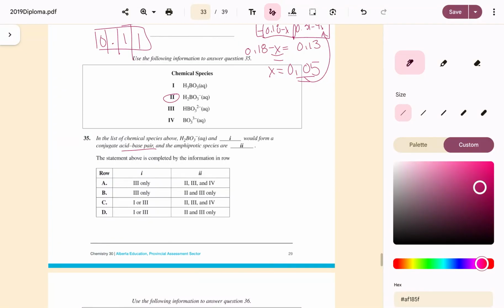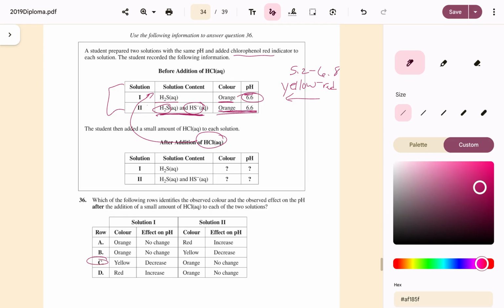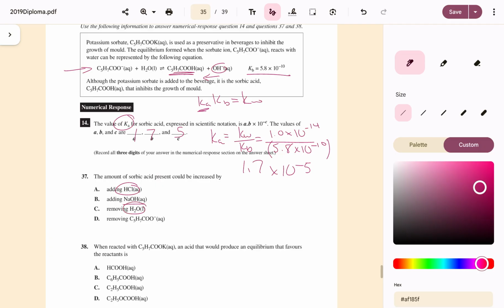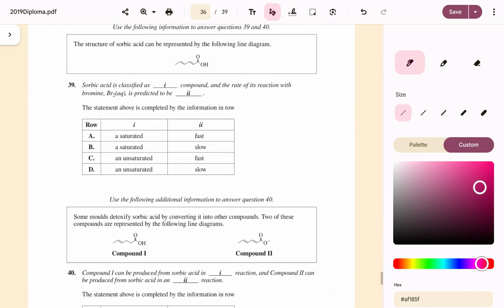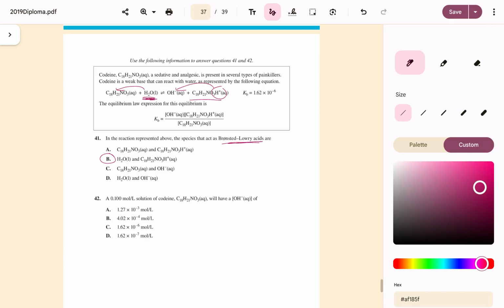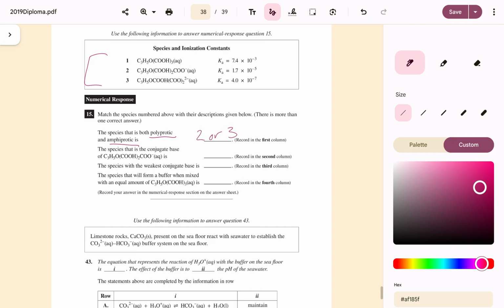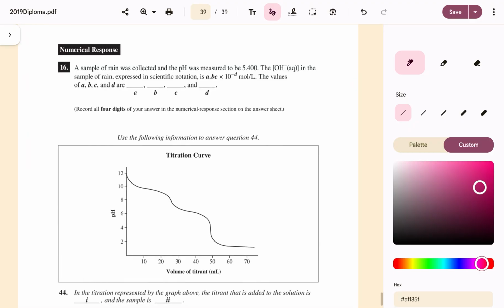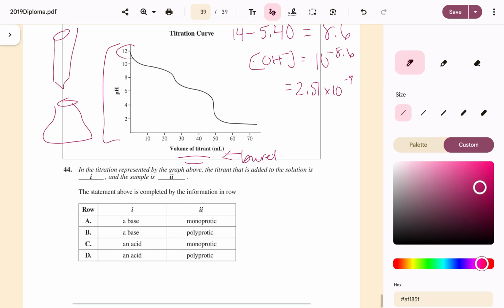Practice Diploma Part 2